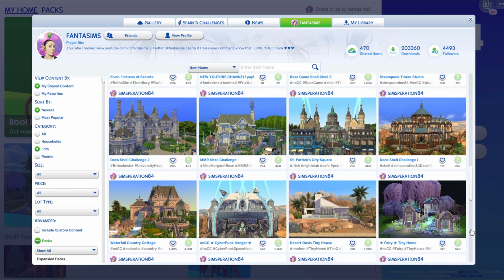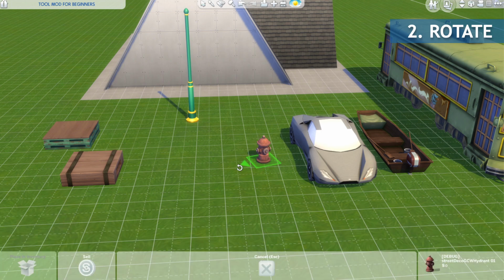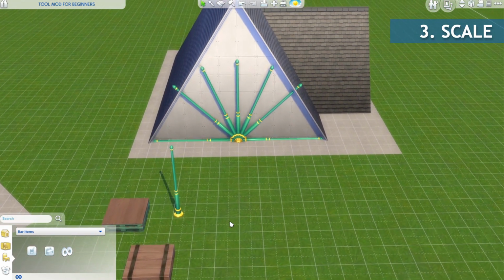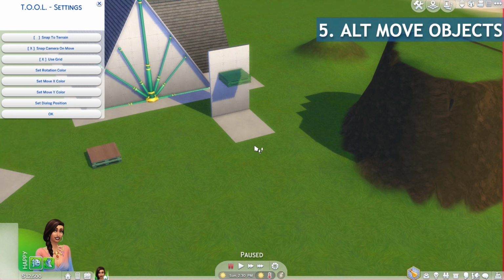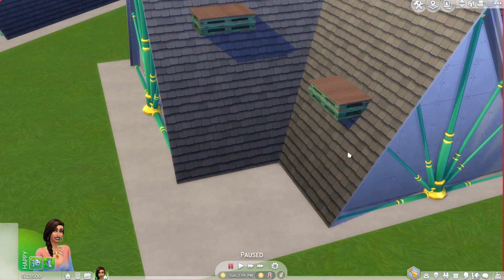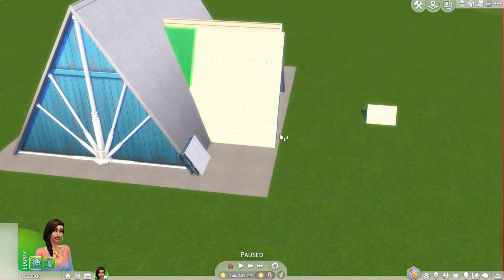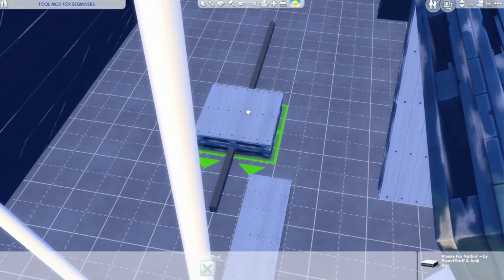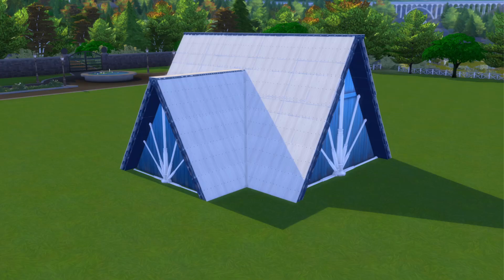🛠 T.O.O.L. MOD FOR BEGINNERS 🛠 | FAST-Paced but THOROUGH Tutorial (with time stamps to skip ahead!)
PART ONE: OVERVIEW OF TOOL MECHANICS:
Lot setup to use TOOL mod: 1:12
1. Elevate: 3:36
2. Rotate: 8:17
3. Scale: 16:36
4. Duplicate: 22:00
5. Move Objects 24:53
6. Group Select Objects: 27:32
7. Move Groups of Objects: 27:44
PART 2: PUTTING IT ALL TOGETHER IN A CUSTOM BUILD (with problem solving techniques): 30:00

This is a VERY THOROUGH, but still FAST-PACED step-by-step tutorial for T.O.O.L. Mod by Twisted Mexi. You can skip ahead to whatever section of the tutorial interests you the most!

T.O.O.L. Mod is an incredible building mod for The Sims 4 that allows you move objects in a way the game doesn't normally allow - PLUS anything you build with it will NOT be flagged as custom content so you can share it in The Sims 4 Gallery!

Or you can search for the hashtags: fantasims, or simsperation84 to find me in the gallery :)